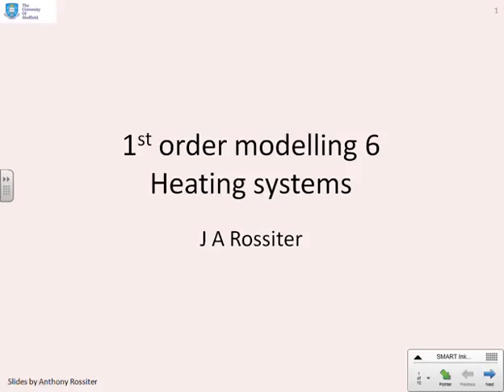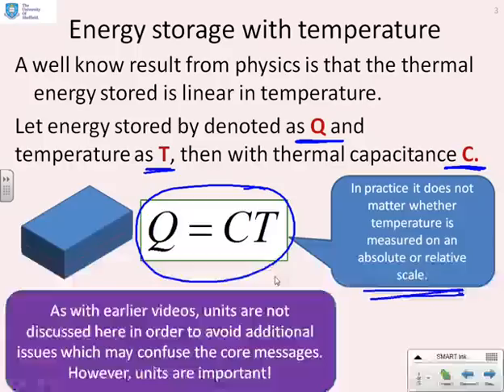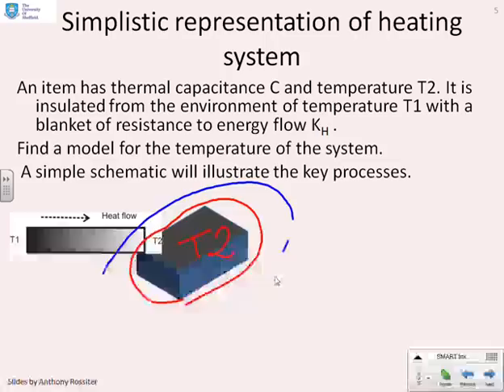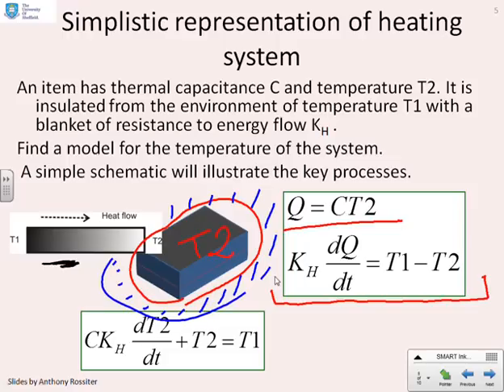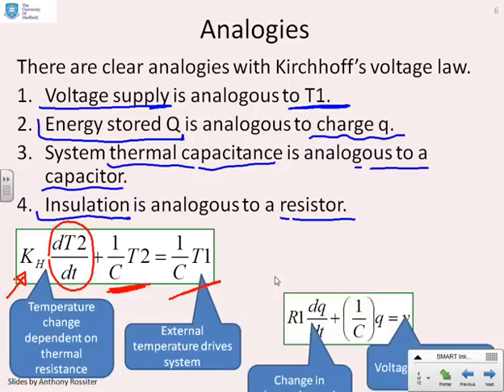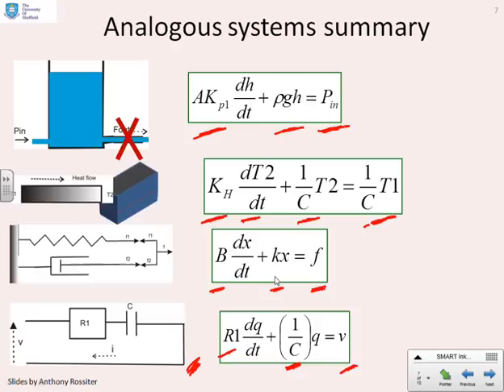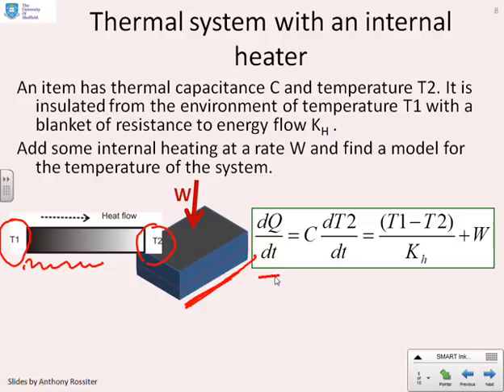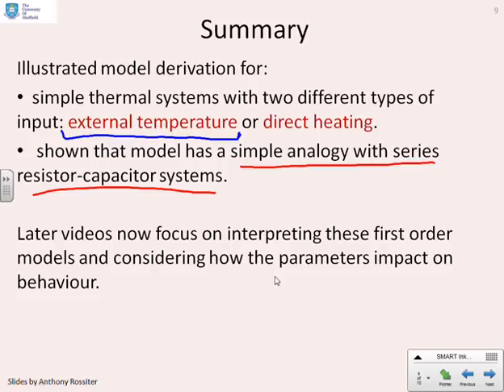1st order modelling 6 - thermal systems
Derives models for simple thermal systems containing capacitance and insulation. Summarises analogies with other systems.